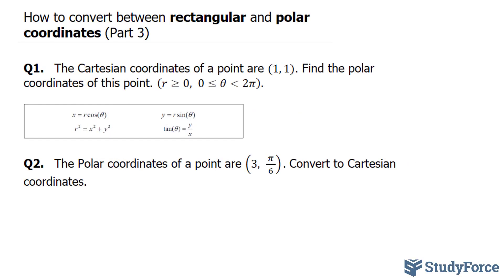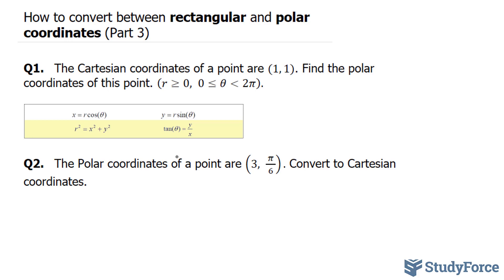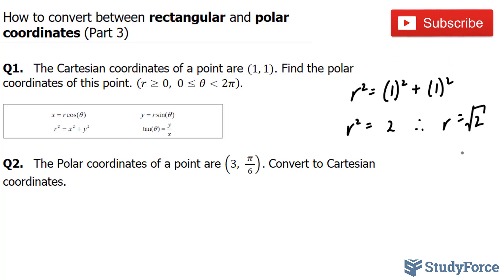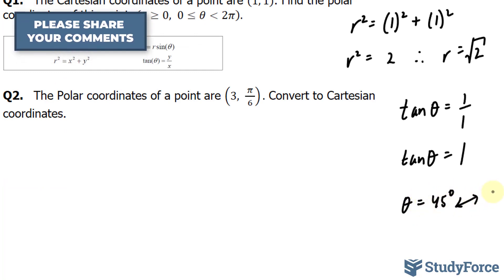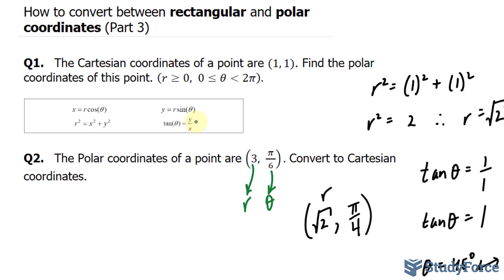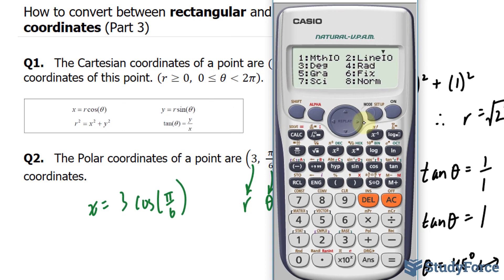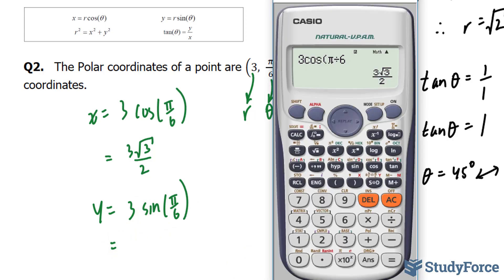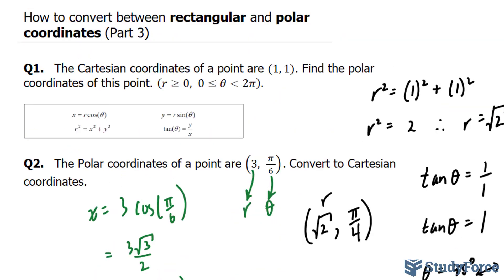Convert between rectangular and polar coordinates (Radians, Part 3)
Q1.   The Cartesian coordinates of a point are (1, 1). Find the polar coordinates of this point. (r≥0,  0≤θ LESS THAN 2π).

Q2.   The Polar coordinates of a point are (3,  ( π )/6). Convert to Cartesian coordinates.